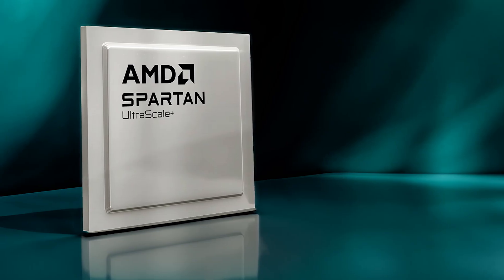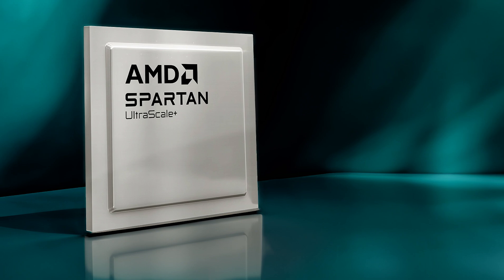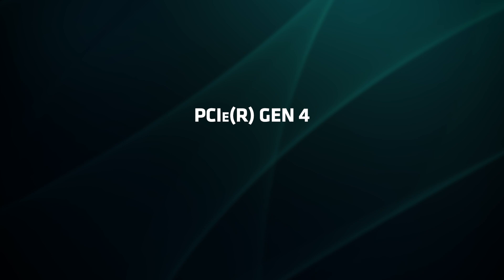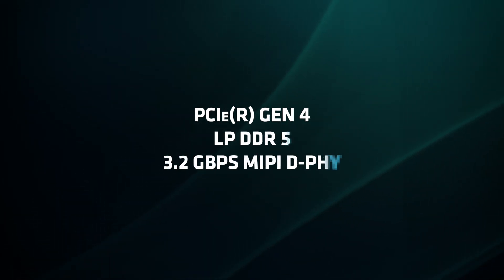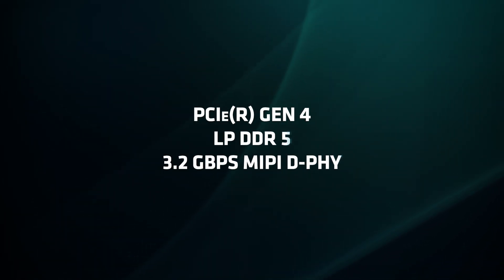Learn About AMD cost-optimized FPGA Portfolio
The AMD cost-optimized FPGA portfolio delivers efficient and flexible solutions for size, power, and cost-constrained application needs. Learn how these devices can benefit your next design from Kirk Saban at AMD.